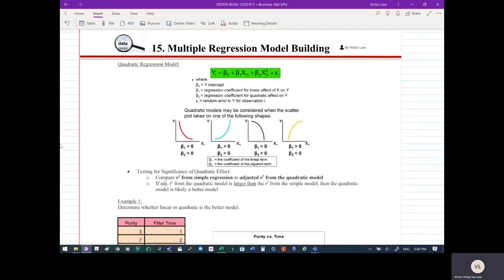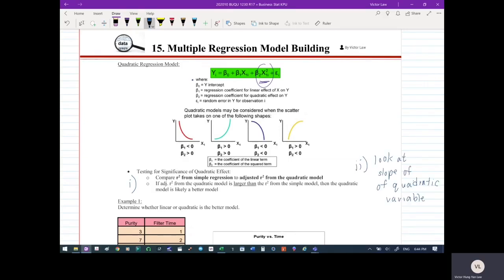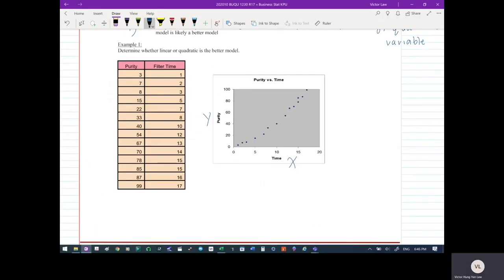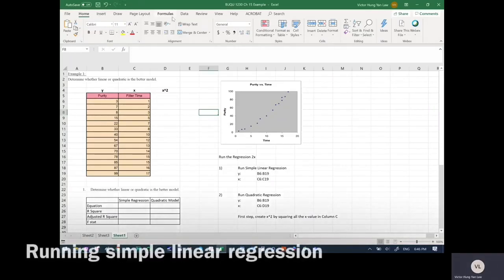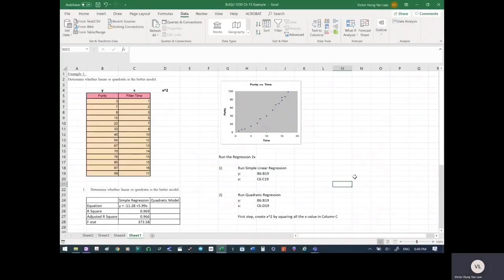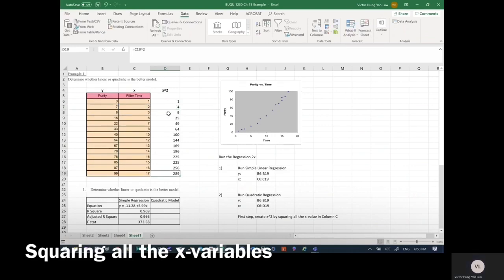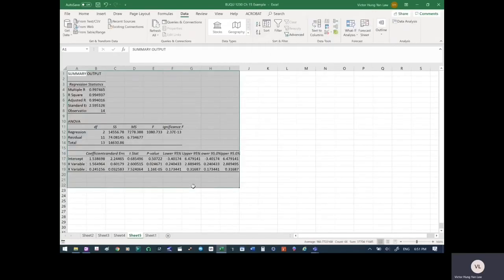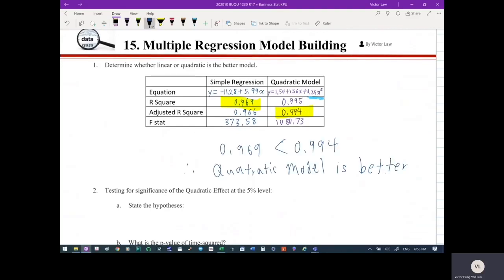Multiple Regression Model Building 001